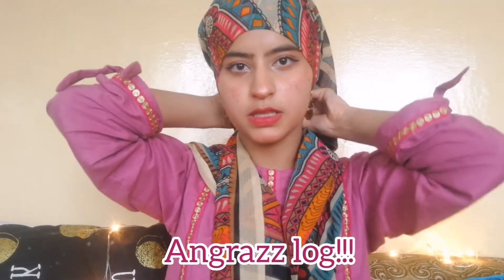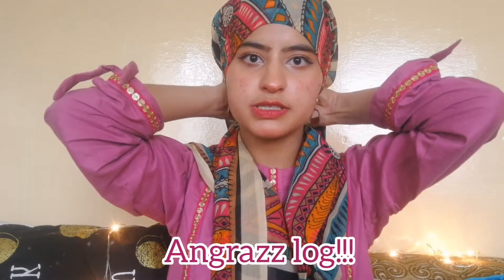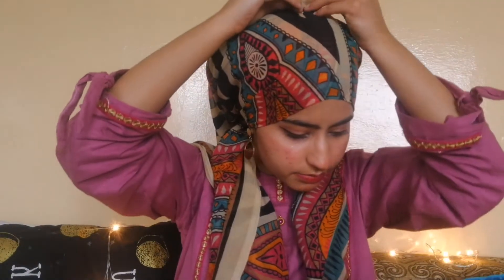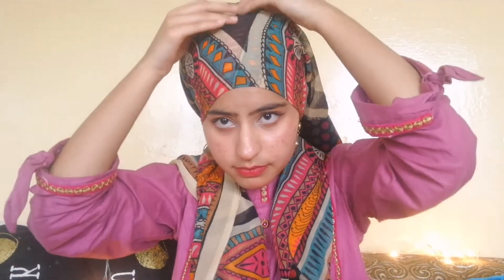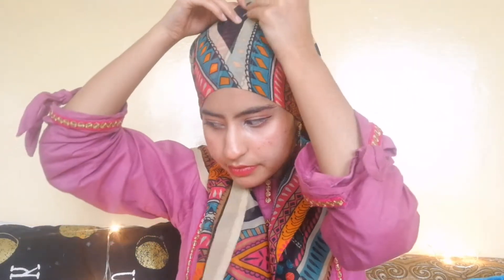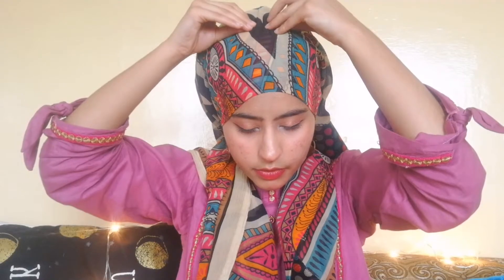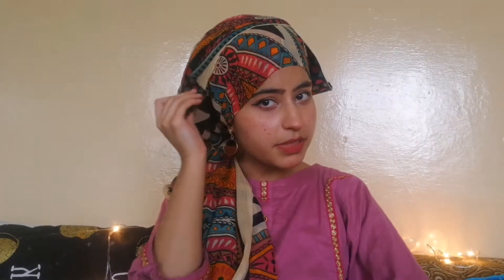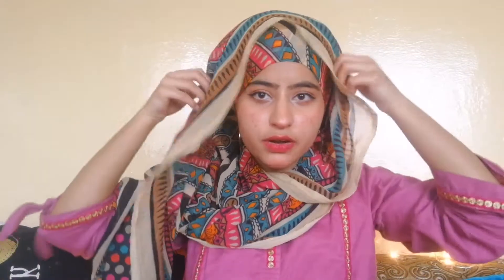Immy Maryam Inspired Hijab Tutorial |hilarious English | Muqadus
Aoa guys, today I am recreating Immy Maryam hijab, who is youtuber.
Queen Froggy hijab tutorial, Eid special Hijab Tutorial for Saree and Kamij , Hijabi, Hijab with niqab tutorial, headscarf, foulard, başörtüsü, হিজাব Hijāba , حجاب,veil, হিজাব স্টাইল, الحجاب , النقاب, jilbab, ஹிஜாப்
alniqab,  نقیاب , ഹിജാബ് ശൈലി , हिजाब स्टाइल ,
  د حجاب سټایل,  tutoriel de style hijab, tutorial de estilo hijab, الحجاب نمط تعليمي,  No Pin Quick & Messy Niqab Style ,Easy & Comfortable Layered Hijab and Niqab style 2019,  Hijab and Niqab tutorial with Glasses , Everyday Niqab Style Without Inner Cap,  Easy Niqab Tutorial For beginners, most easy n beautifull layered hijab/niqab , Everyday formal hijab and niqab style with crinkle hijab, No inner cap hijab, SHAWL tutorial, EASY Beginner Hijab Tutorial for Students, Easy 2 minutes Loose Hijab style